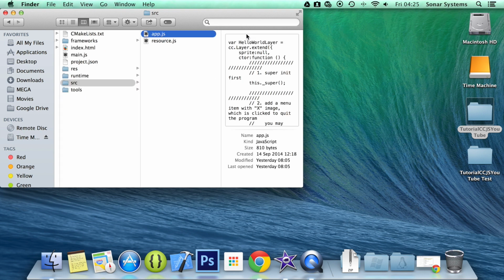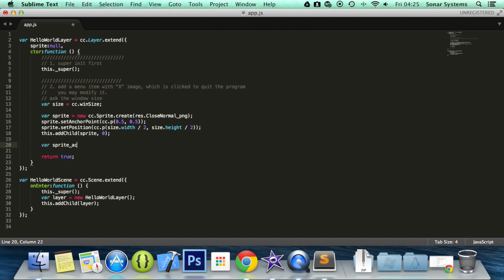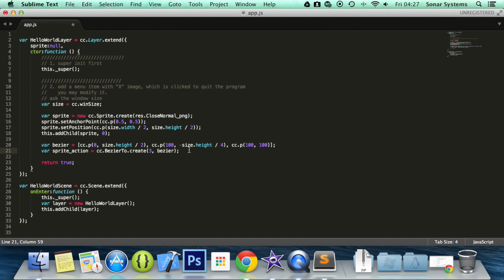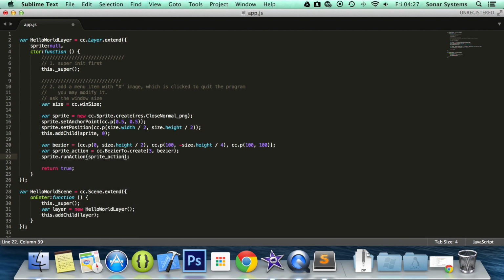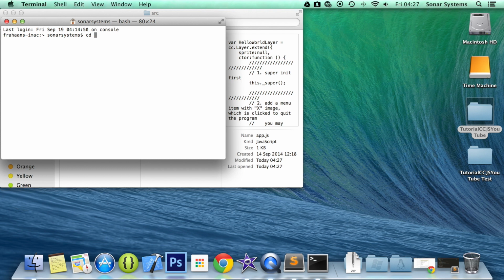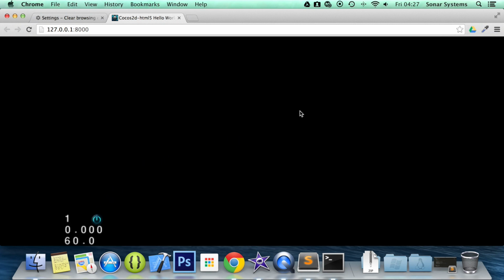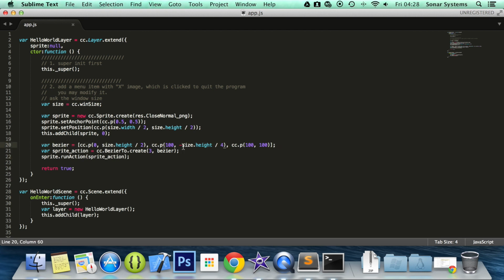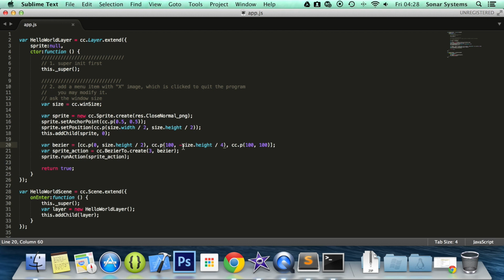Cocos2d-JS v3 Tutorial 12 - Positioning Using BezierTo